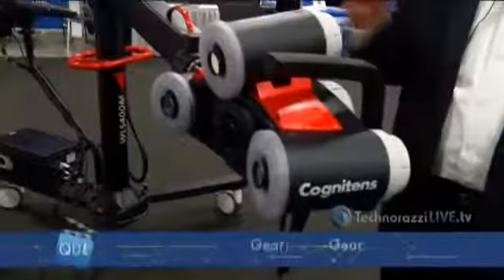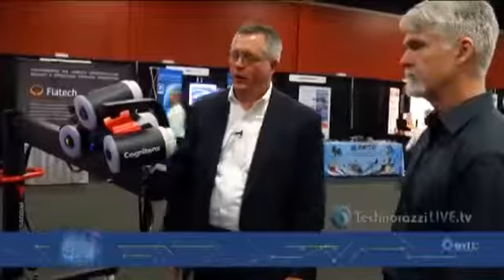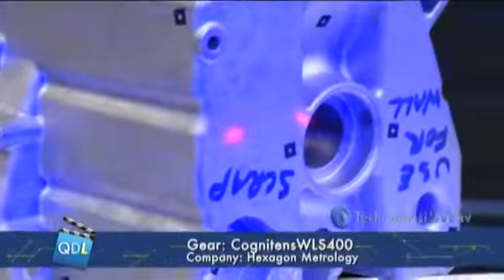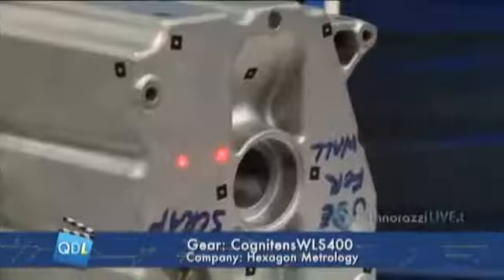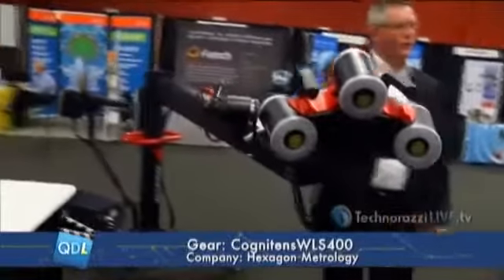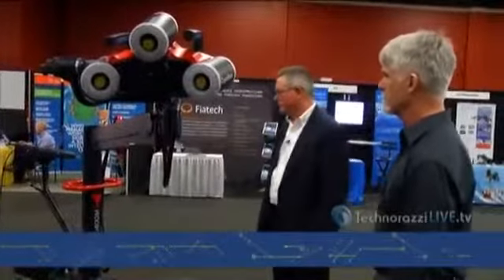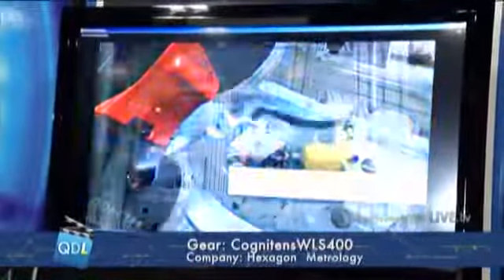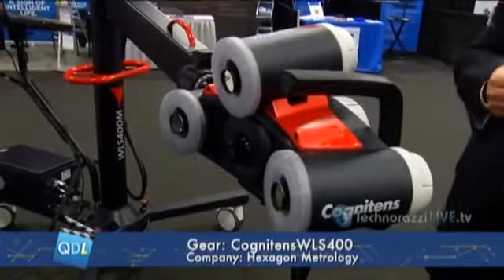Cognitens White Light Scanner WLS400, As Seen on Quality Digest LIVE June 6, 2012132